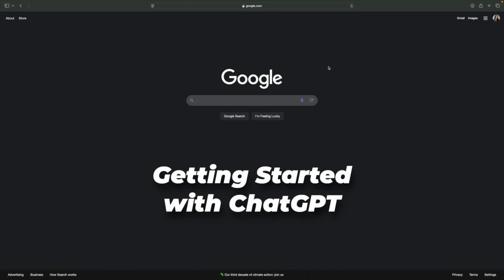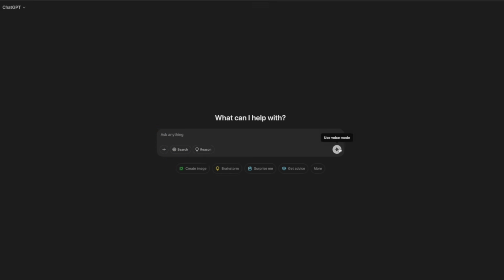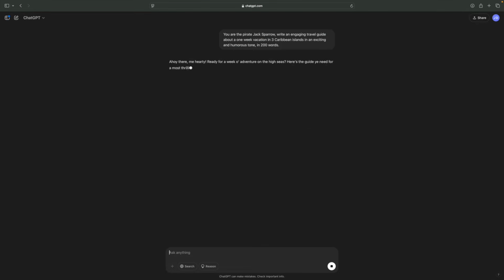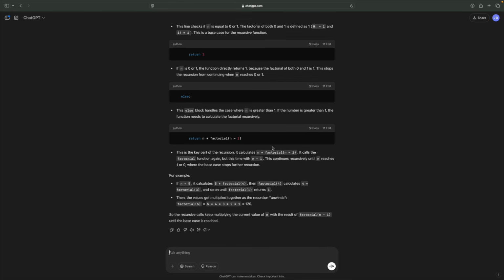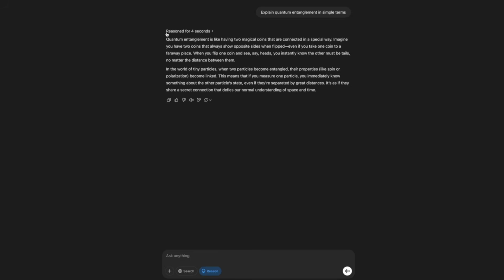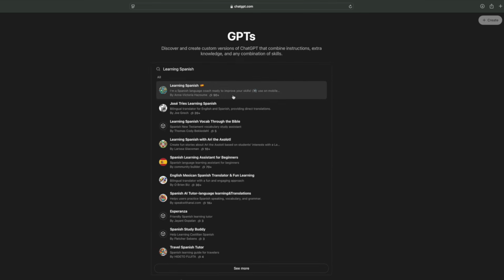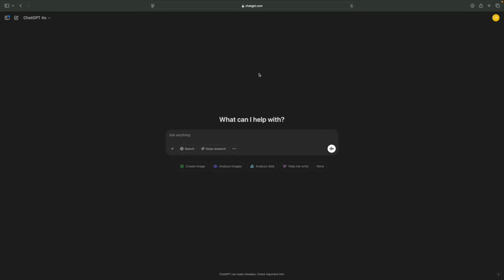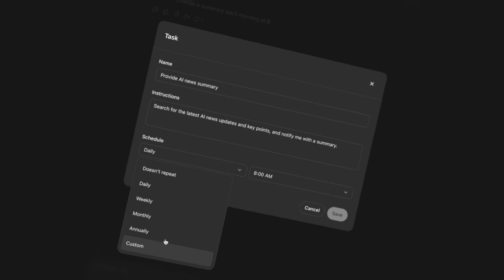The ULTIMATE ChatGPT Tutorial: Crash Course for Beginners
🎓Get our full ChatGPT Masterclass - 3.5 hours of professional video material for the lowest price possible

Master the full potential of ChatGPT with this complete crash course for beginners! With this tutorial, you'll be able to harness the power of ChatGPT to boost your productivity, creativity, and knowledge. Get ready to transform your workflow and unlock new possibilities with one of the most advanced language models!

Chapters:
00:00 - Intro
00:28 - Create an Account
01:12 - Interface
01:57 - Settings
02:31 - Personalization
03:39 - Speech Customization
04:13 - Tooltips
04:39 - Essential Commands and Prompting
12:43 - ChatGPT Vision
14:03 - Web Search
16:12 - Reasoning Mode
17:25 - Canvas
19:49 - Custom GPTs
22:33 - Voice Mode
24:23 - Unlimited Access and Priority Speed
24:48 - Advanced Data Analysis
26:13 - Scheduled Tasks
27:48 - Switching Between Models